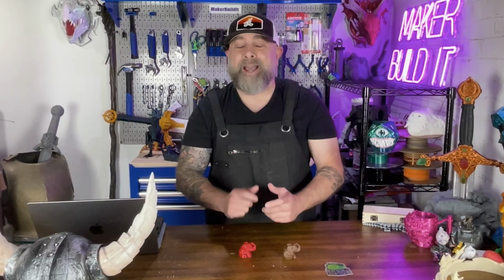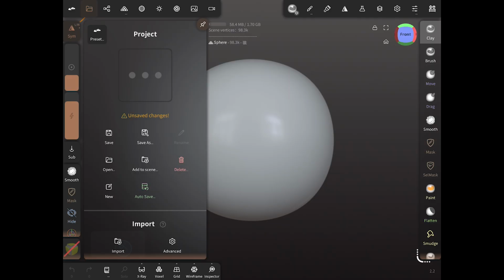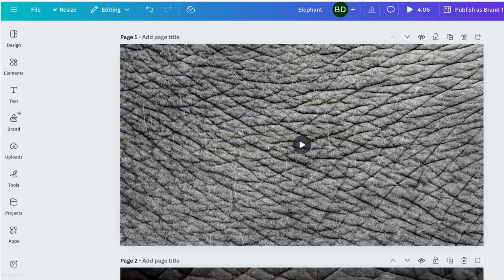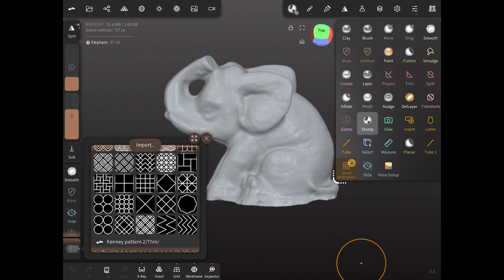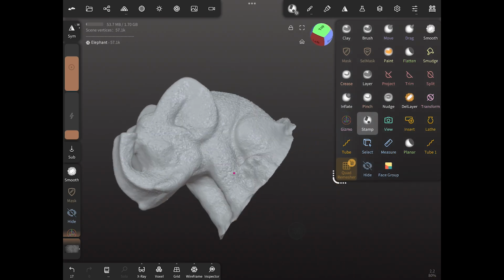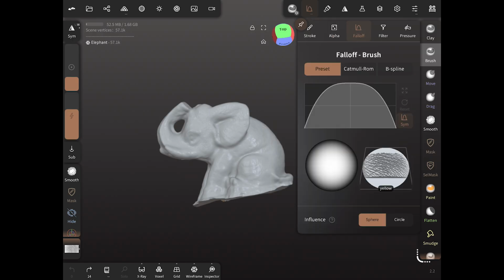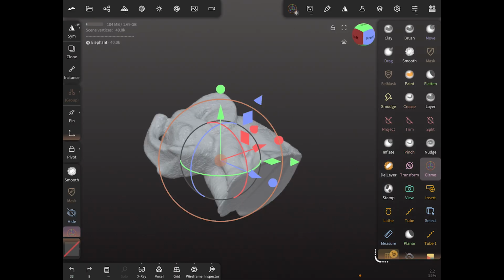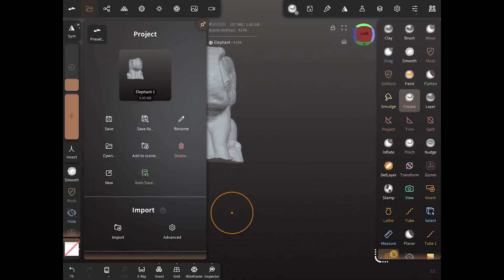How to Add Real Texture to 3D Scans in Nomad Sculpt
In this video, I take a raw 3D scan of a small elephant statue and give it a full glow-up using Nomad Sculpt. If you’ve ever scanned an object and wished it had more detail—this is how you fix it. I’ll walk you through how to add realistic texture using alpha brushes, how to clean up the details, and get your model ready for 3D printing.

Whether you’re working on D&D props, miniatures, cosplay gear, or just want your prints to look more polished, this easy tutorial will help you take your models to the next level.

📌 Tools & Resources Mentioned:
• Creality Ferret Pro 3D Scanner
• 3D Printers
• Filament - Flashforge Ruby Red

🔔 Make sure to like and follow for more DIY / Maker Projects and 3D Printing! 🛠️✨
for more 3D printing content and projects

👇 TIMESTAMPS:
00:00 – Intro: Why add texture to a 3D scan?
00:32 – Scanning the elephant statue with the Creality Ferret Pro
00:44 – Importing your 3D model into Nomad Sculpt
01:01 – Using the Stamp Tool and adding an alpha texture
01:06 – Where to find textures
01:29 – Adjusting stamp intensity and applying texture
01:58 – Using the Brush Tool for custom detail
02:22 – Adding detail to tusks, eyes, and wrinkles
02:47 – Before & after comparison of the 3D model
03:01 – Final thoughts and what’s next